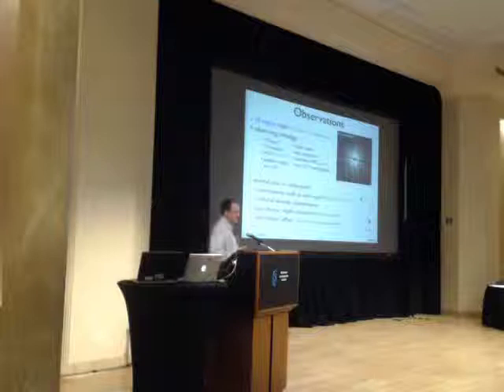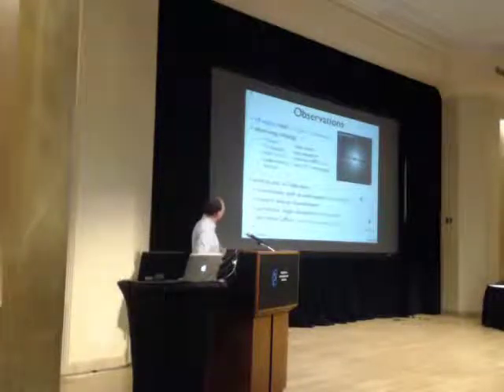IAU299 S1 05 Arthur Vigan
Arthur Vigan's IAU 299 presentation